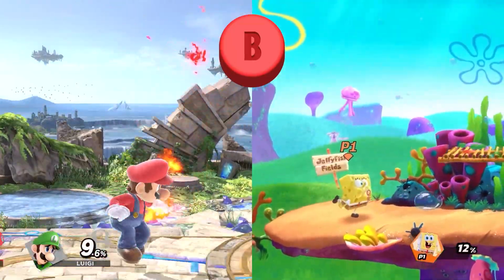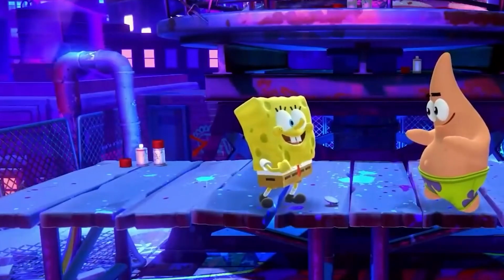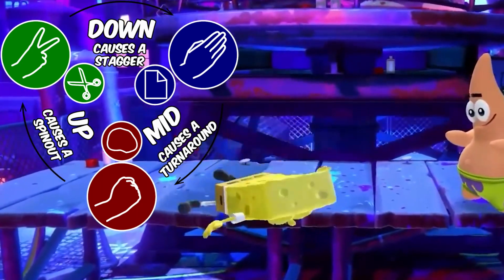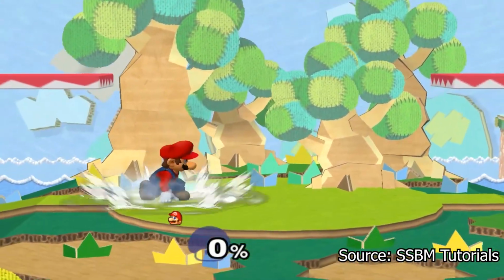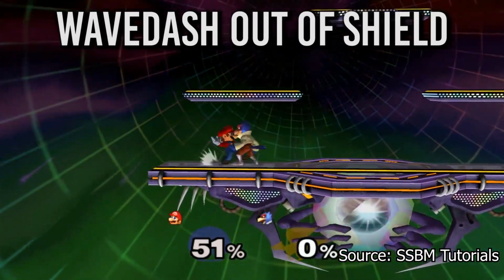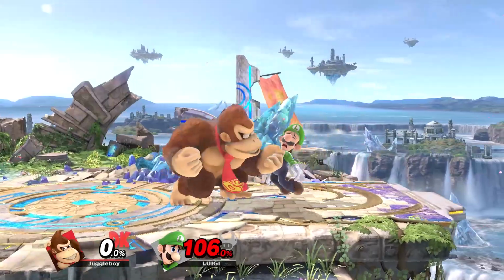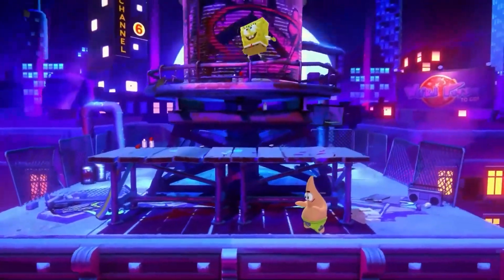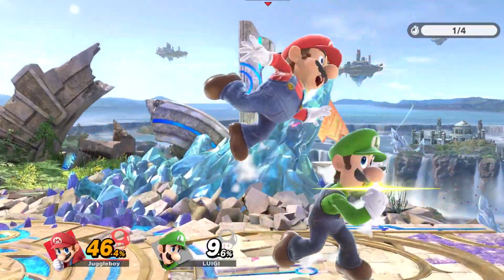Nick All Star Brawl Mechanics Explained for Smash Bros Players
This video goes over nearly all of the new mechanics for Nickelodeon All Star Brawl explained with Super Smash Bros Melee/Ultimate terms.

Chapters:
0:00 Introduction
0:20 Aerials
0:55 Grounded Moves
2:05 RPS System
2:28 Defensive Options
3:03 Teching
3:27 Wavedashing
3:55 Projectiles
4:32 Grabs
4:58 Buffer System
5:45 Extras

Patrons:
$3
Ch1cken M
Benuaan
$9
Garcia 411
Robert G
Kirby Kirby
$25
Chris M

Products used in the video.